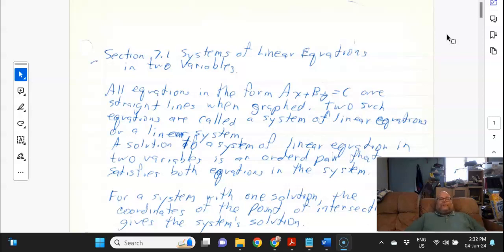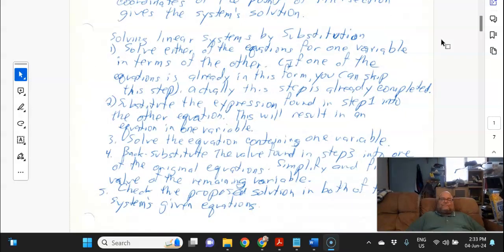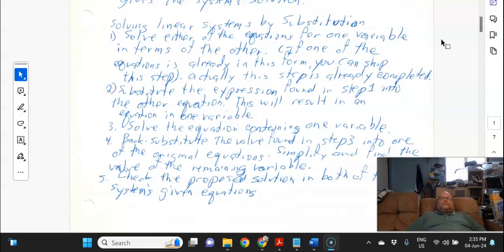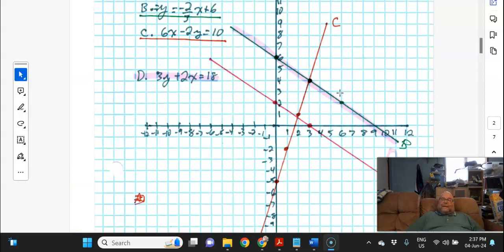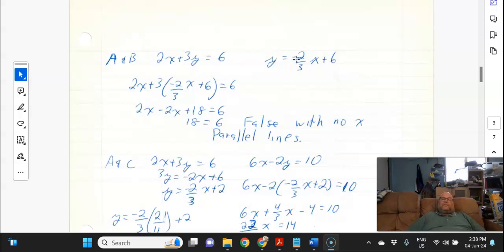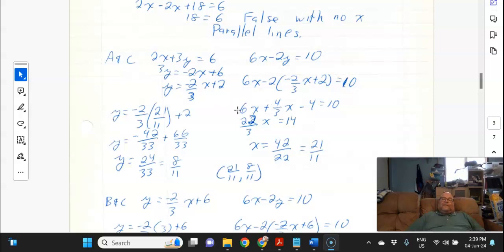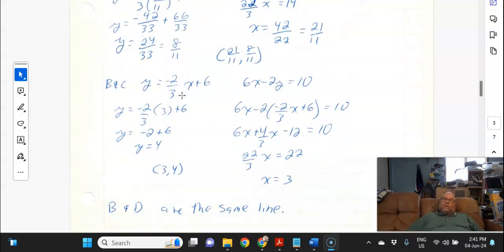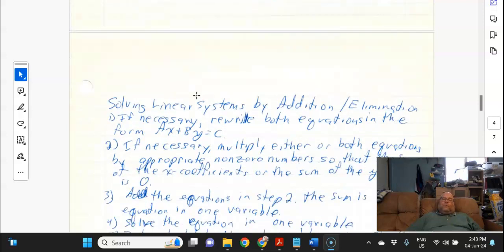linear systems 1